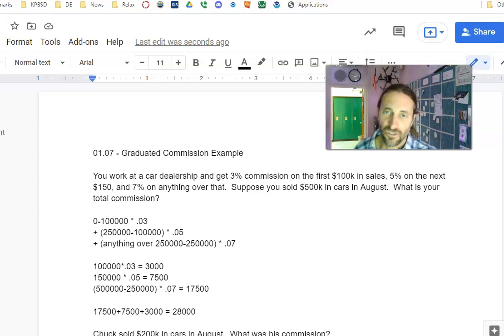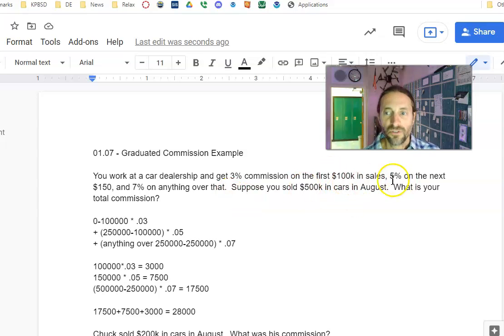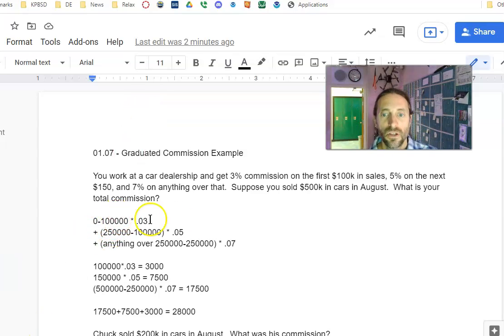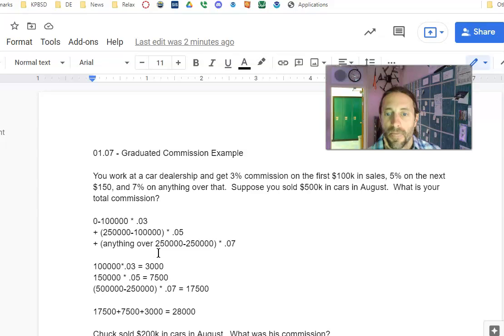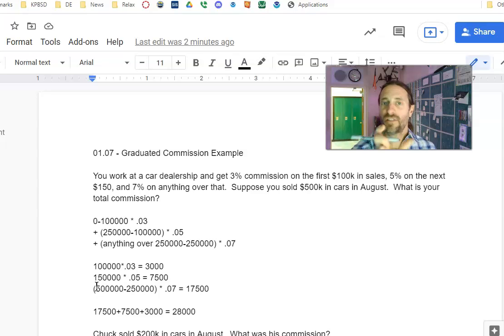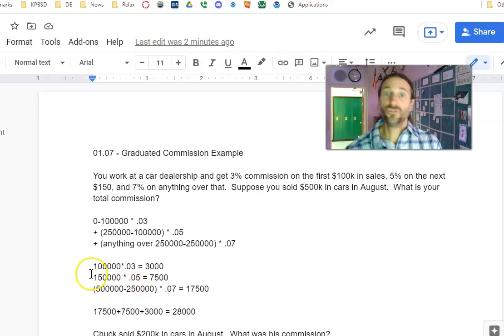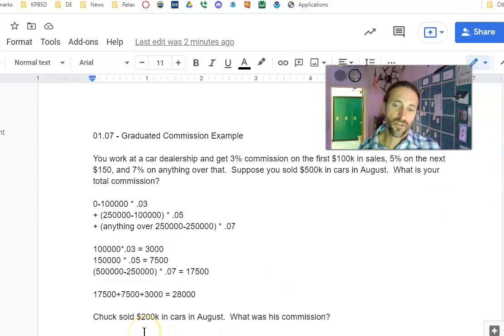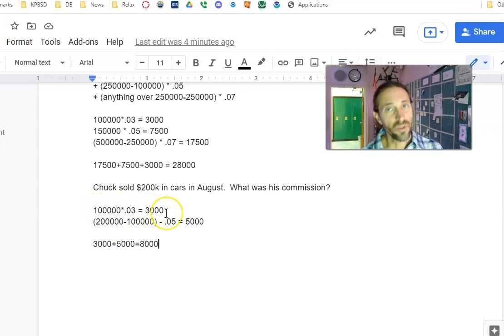PF 01.07 Graduated Commission